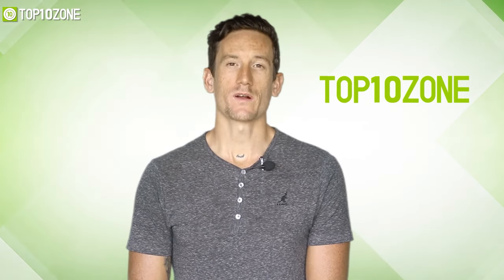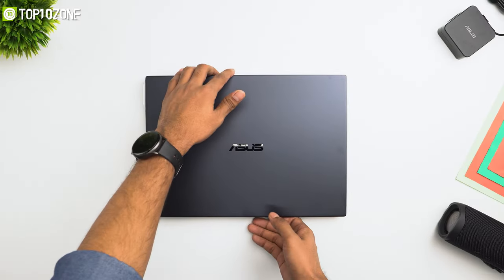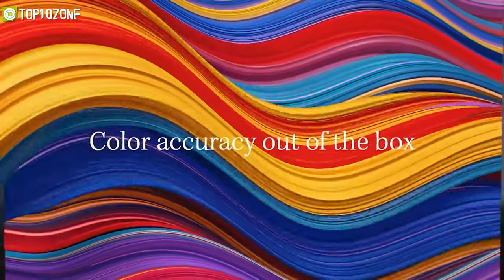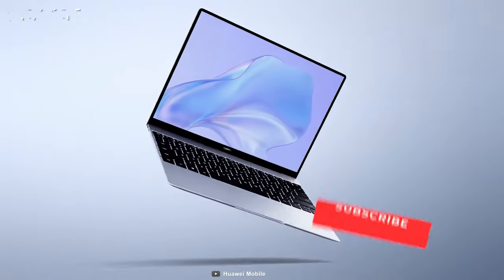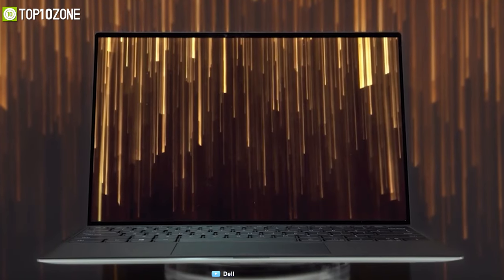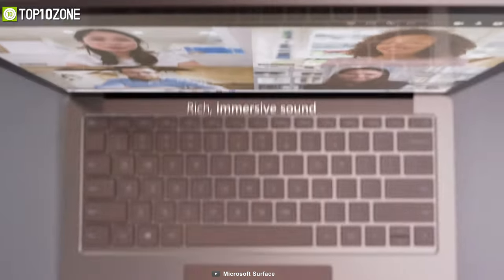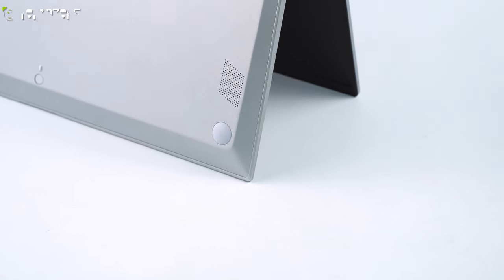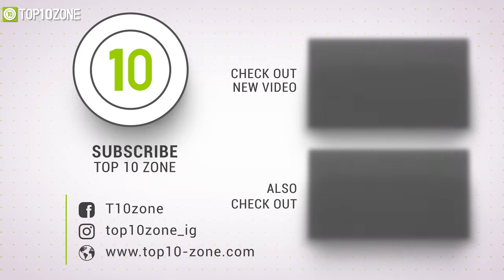Top 10 Best Programming Laptops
Best Programming Laptops & Laptops for Programmers that are powerful enough to fulfill your programming needs. So here is our video on the top 10 best programming laptops & best laptops for programming and developers just for you.

00:00 - Introduction

01:00 - 10. Acer Swift 3x

02:20 - 9. ASUS ExpertBook P2

03:33 - 8. HP ENVY 14

04:48 - 7. Samsung Galaxy Book Flex 2

06:11 - 6. HUAWEI MateBook X

07:19 - 5. Lenovo ThinkPad X1 Titanium Yoga

08:29 - 4. Dell XPS 13 2-in-1 Laptop

09:44 - 3. Microsoft Surface Laptop 4

10:53 - 2. Apple MacBook Air 2020 M1

11:59 - 1. LG Gram 16Z90P (Sponsored)